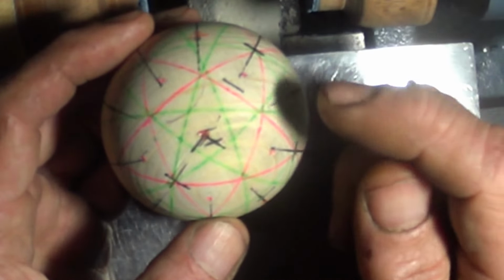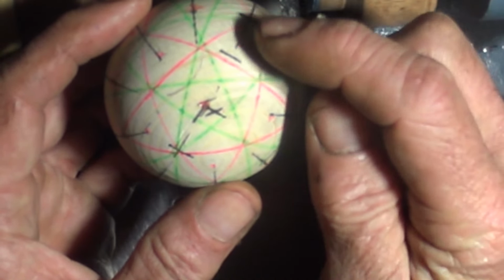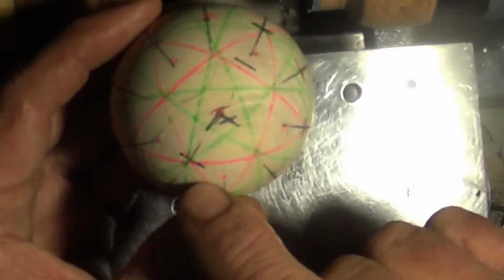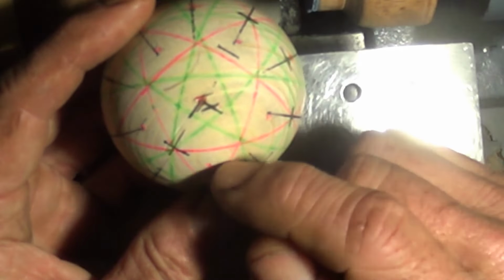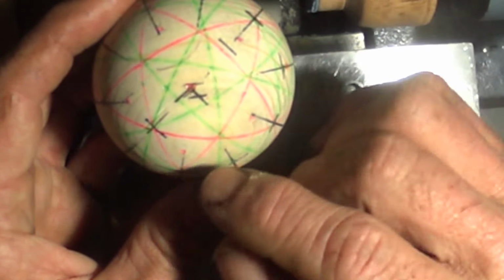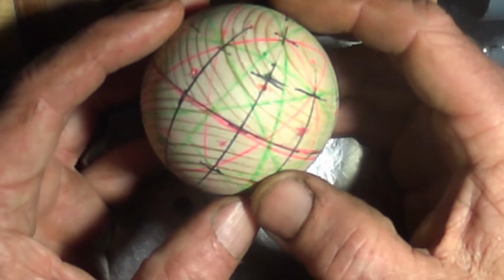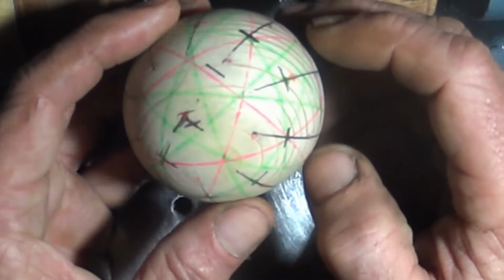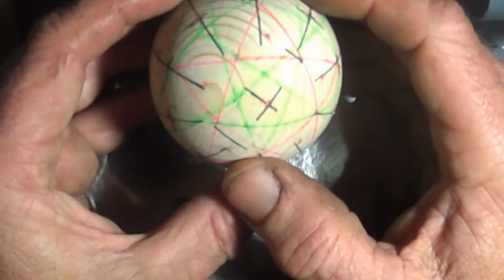31 Great Circles on a Sphere - part 1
Developing an understanding of the problem and marking the first 16 great circles.